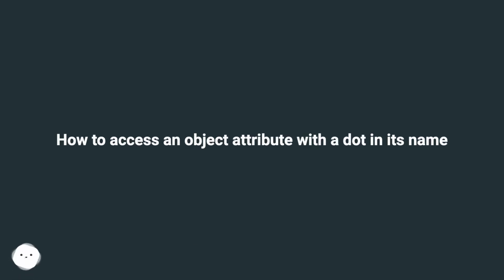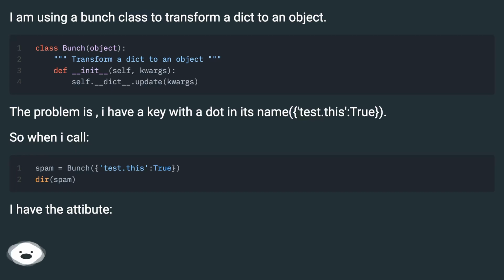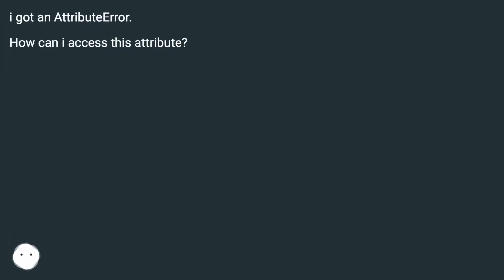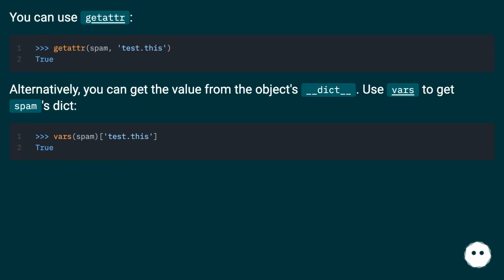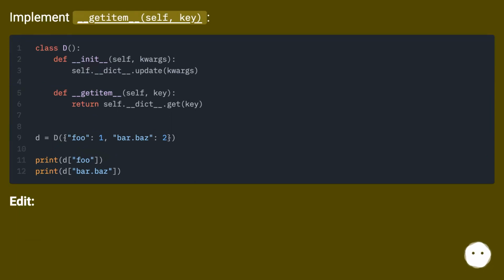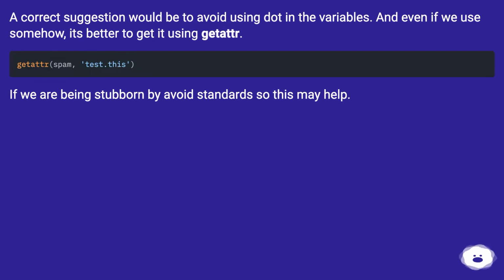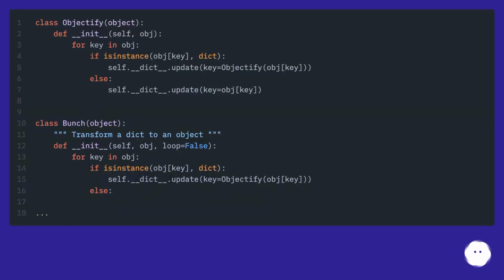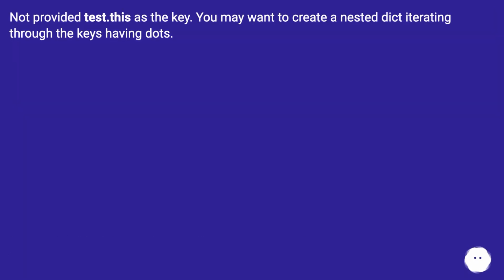How to access an object attribute with a dot in its name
Chapters
00:00 How To Access An Object Attribute With A Dot In Its Name
00:51 Accepted Answer Score 4
01:12 Answer 2 Score 2
01:51 Answer 3 Score 0
02:40 Thank you